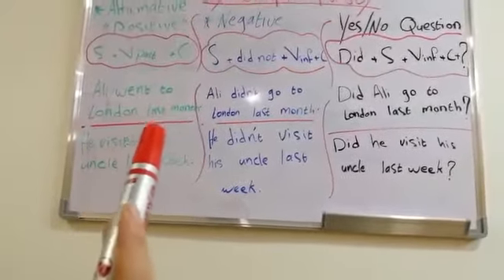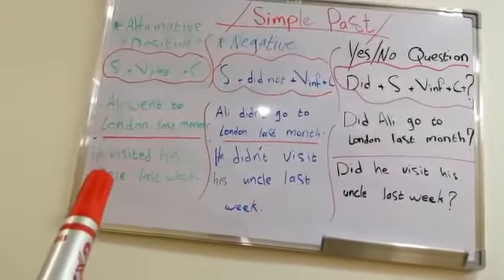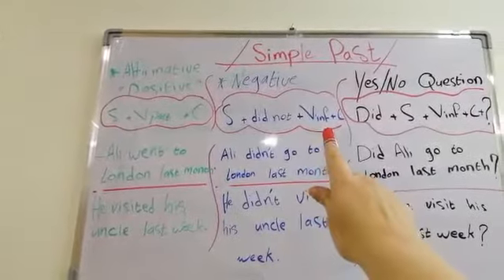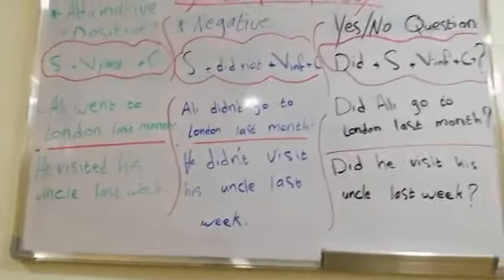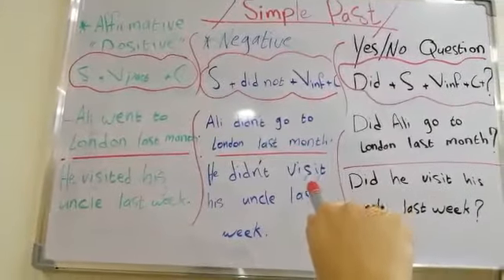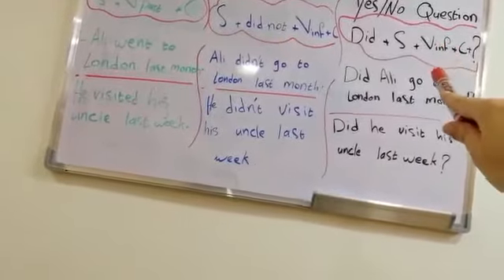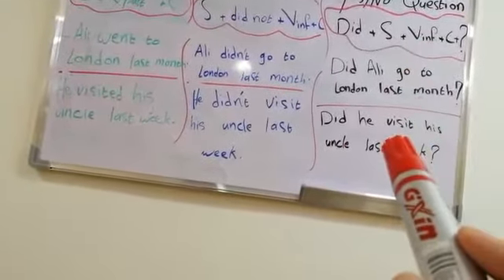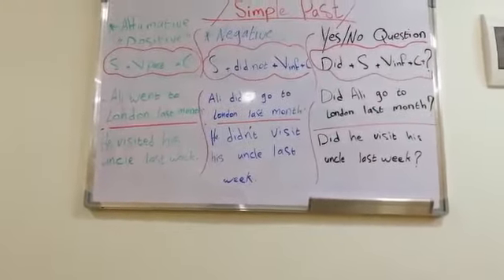5th Grade ( Simple Past ).. Part 2